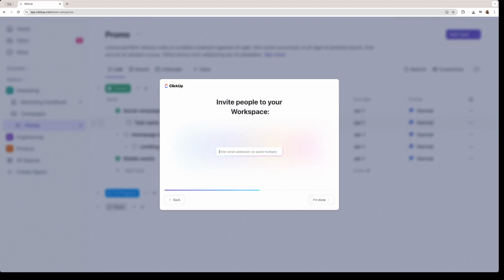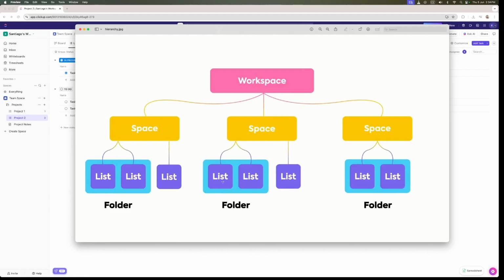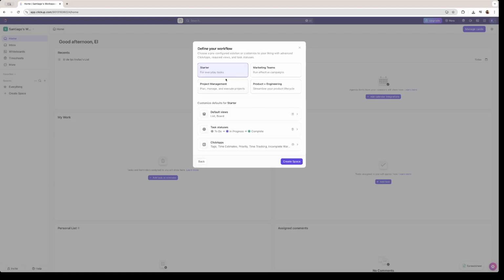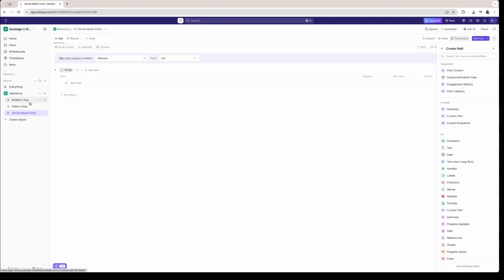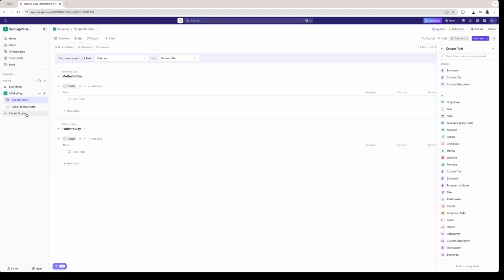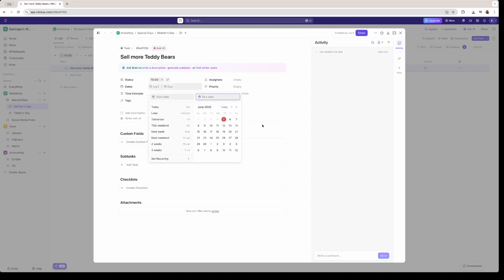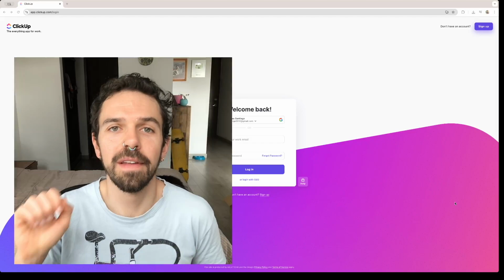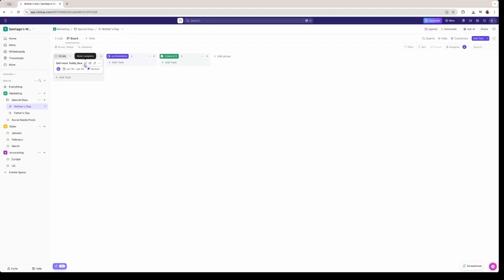ClickUp 101: Setup Your Workspace & First Task (Beginner Guide)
In this comprehensive ClickUp guide, we break down the essentials of getting started. You'll learn how to set up your ClickUp account, efficiently navigate the sidebar and workspace, and grasp the fundamental Spaces, Folders, and Lists hierarchy.

We'll walk you through creating your very first task, assigning it to team members, and setting clear due dates. Plus, discover how to leverage different ClickUp views like List and Board to visualize your work effectively. This video is perfect for anyone new to ClickUp looking for a step-by-step setup:

Timestamps:
0:00 Intro
0:44 Creating a ClickUp Account
0:55 Setting Up Your Workspace
1:46 ClickUp Hierarchy Explained
2:33 Creating New Spaces
3:16 Creating New Lists
4:37 Organizing Spaces and Lists
5:00 Adding Tasks and Details